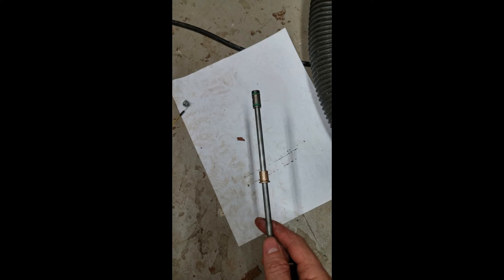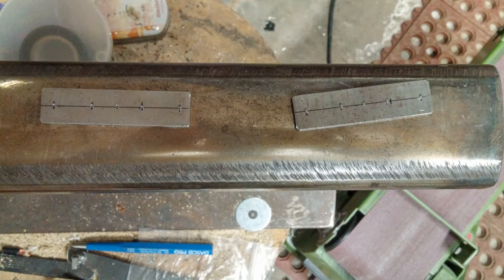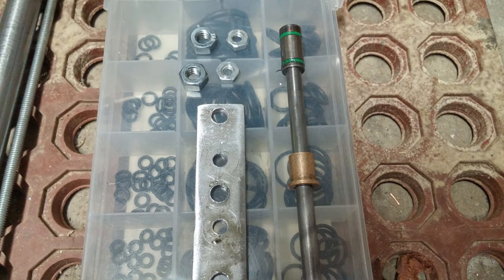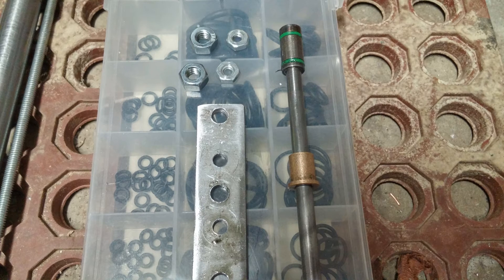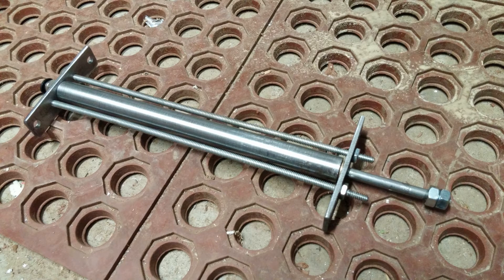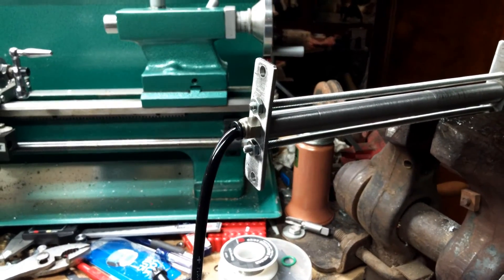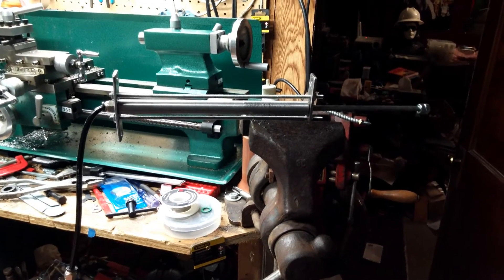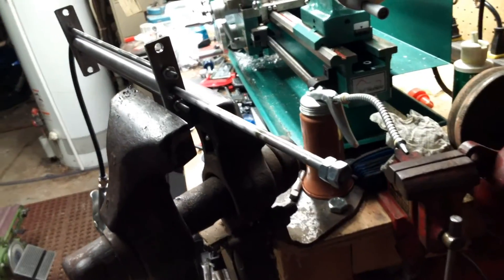Homemade Pneumatic Cylinder construction and test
These are the construction stills and the video of the first test of my homemade pneumatic cylinder.

It  has a 1/2" bore with a 1/4" rod and about 6" of throw. Right now it's single acting, but I plan on adding a port to the top end to make it double acting.